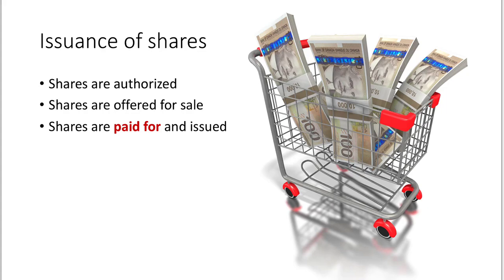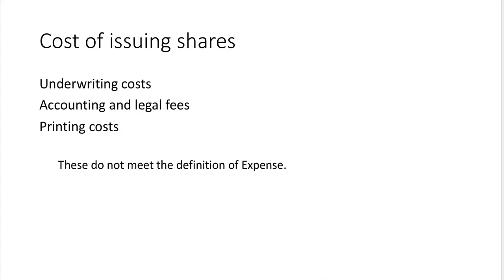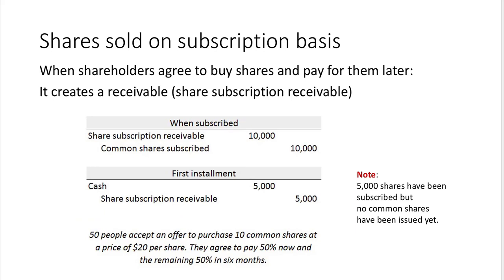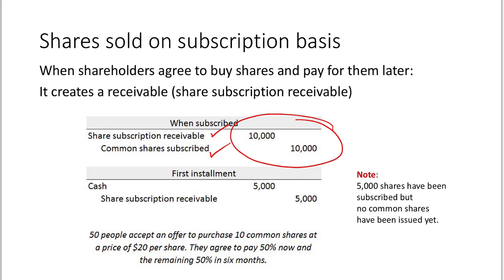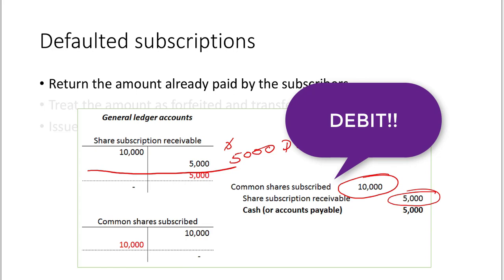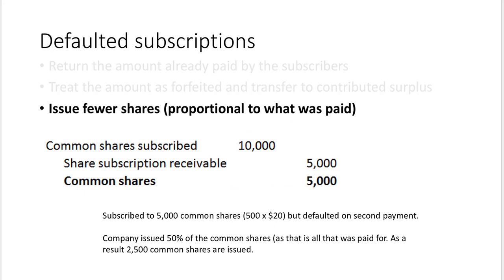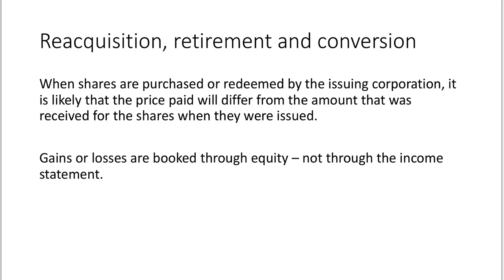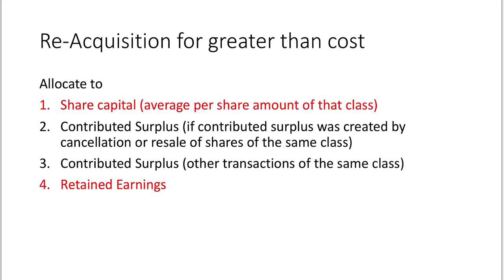Recognition, derecognition of shares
What happens when shares are issued? How are they recorded on the financial statement? What if the company re-acquires shares for a pricer higher than was originally paid?